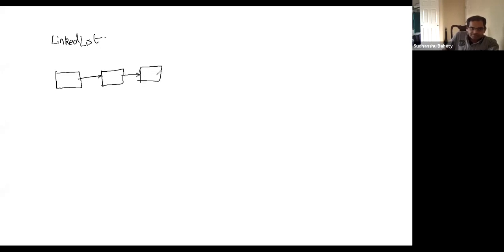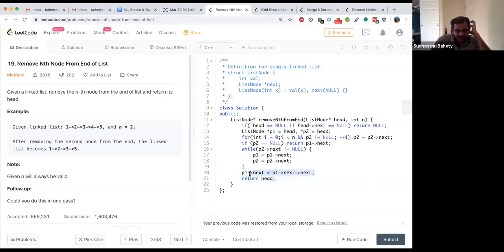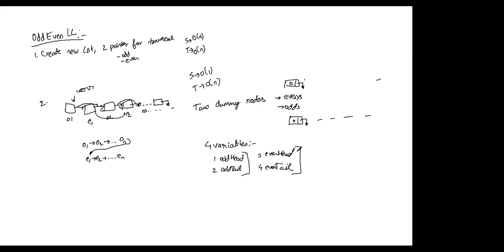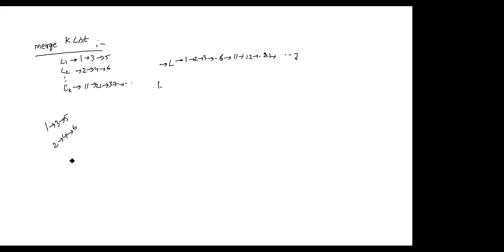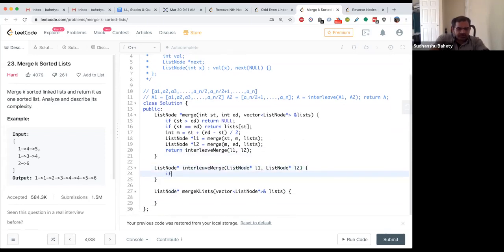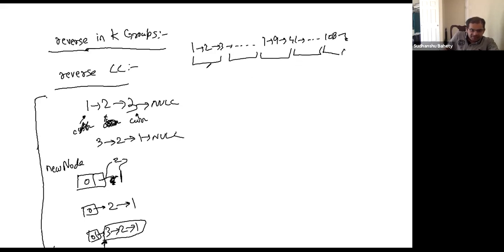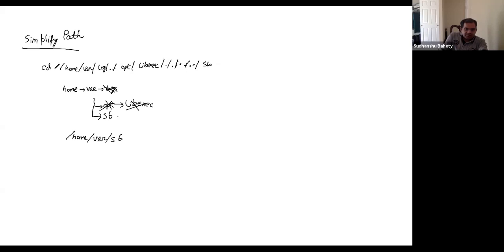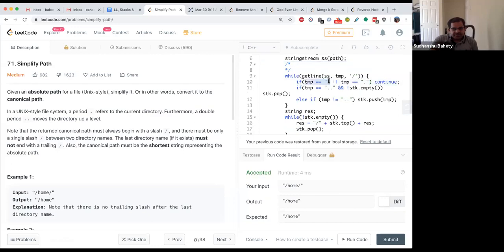Stacks, Queues and Linked Lists - Part 1